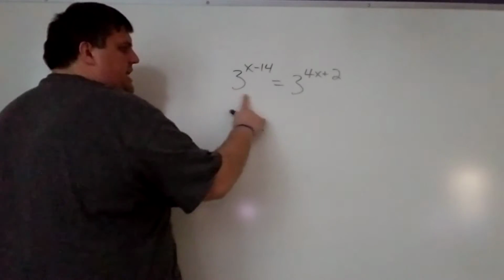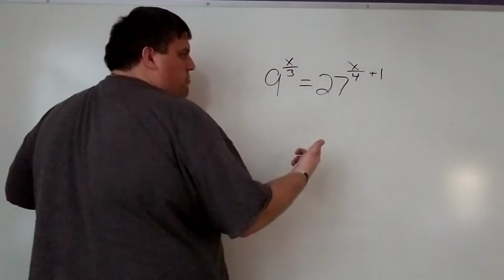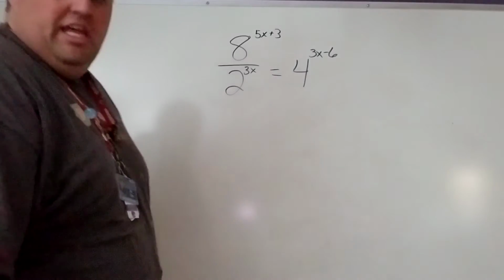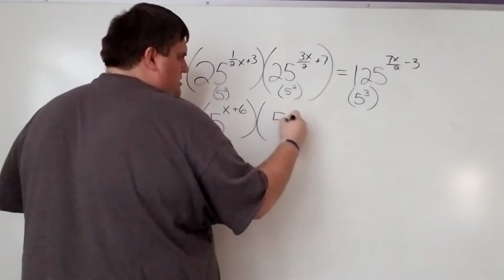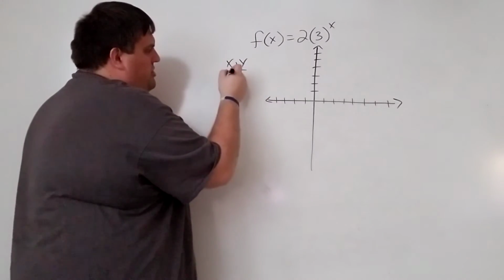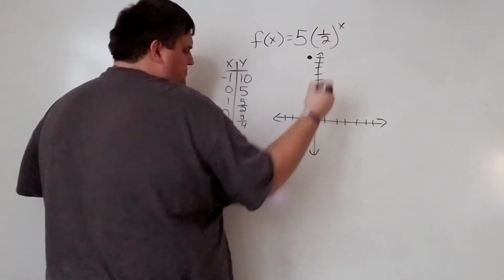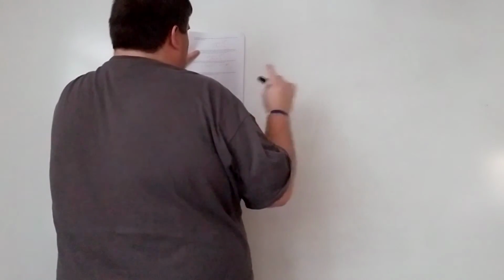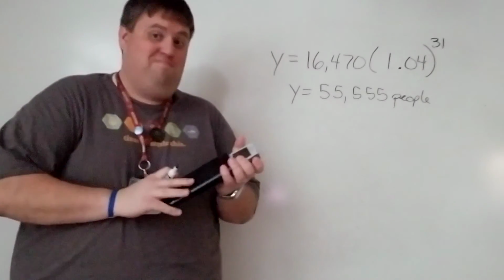exponential review worksheet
1/25 welcome back! I go through the exponential review worksheet you got on Friday.